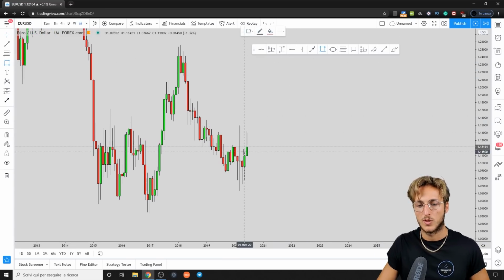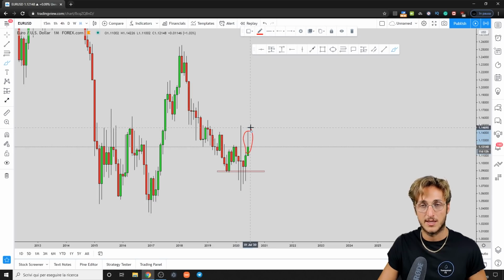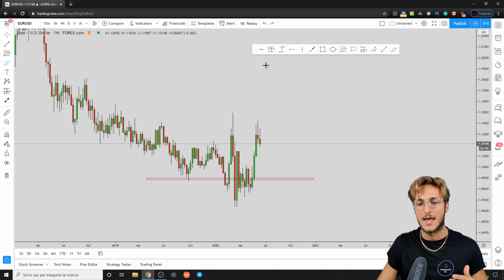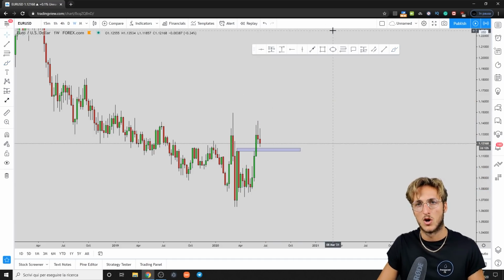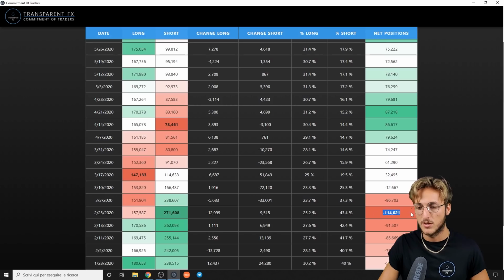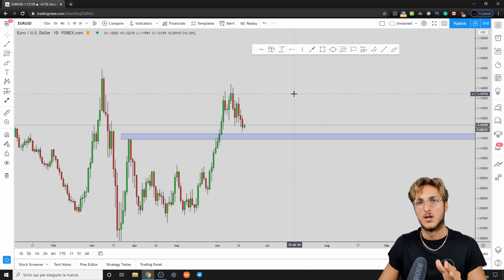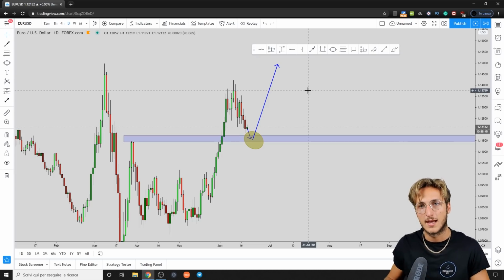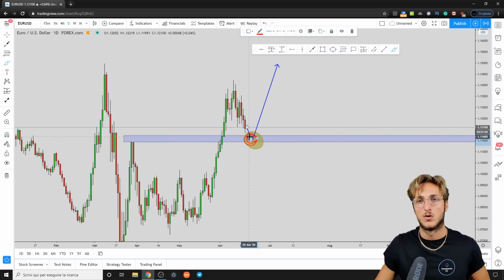SWING TRADING: EUR/USD The Pair Of The MOMENT - Part 2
In this video, you will learn which are the key concepts to follow when you are performing a multi-timeframe technical analysis to spot the best swing trading opportunities in the market. Specifically we will look at EUR/USD to understand which is the best zone to be looking for a profitable high risk to reward swing trading opportunity.